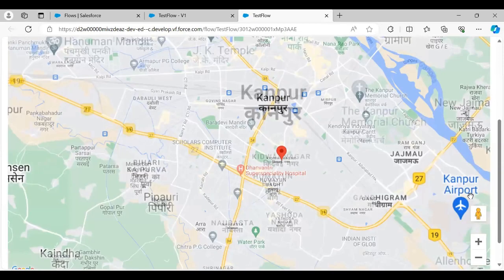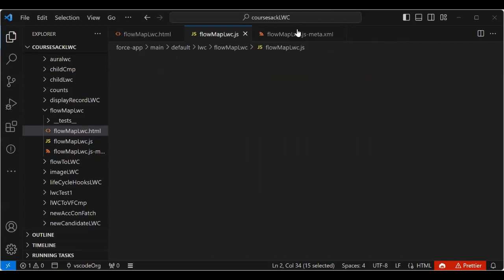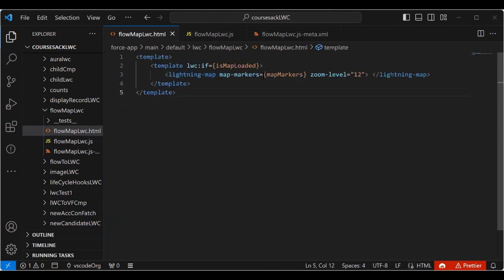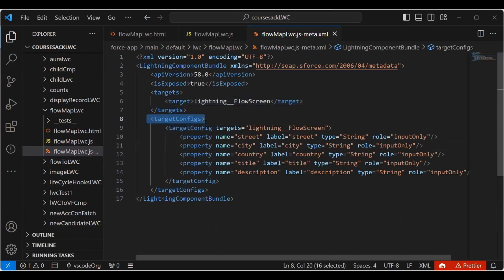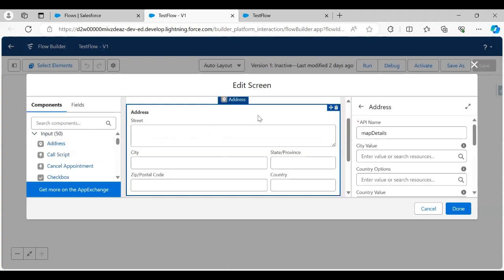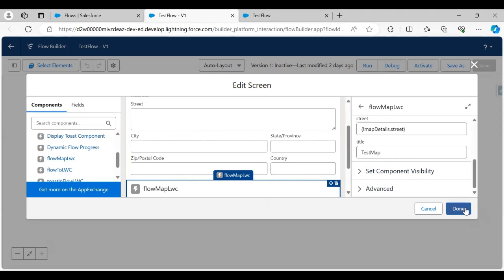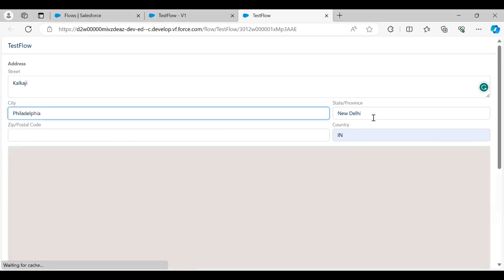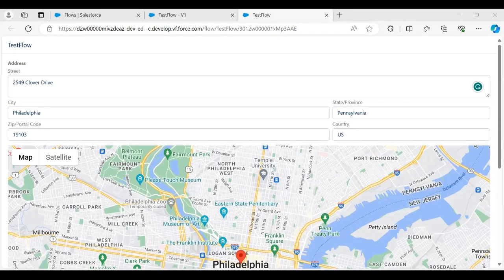Visualize LWC Map Component on Lightning Flows.